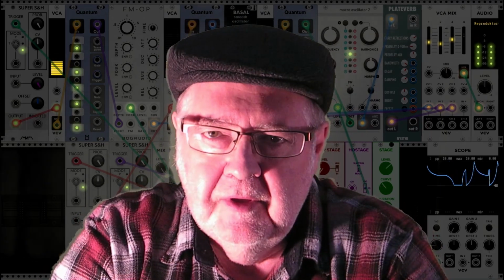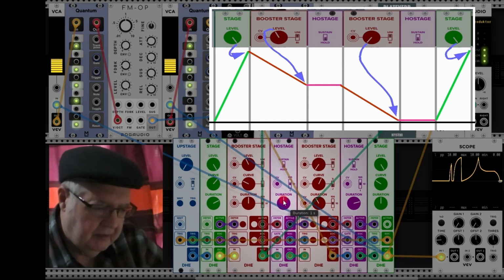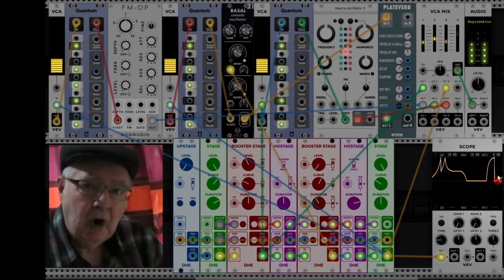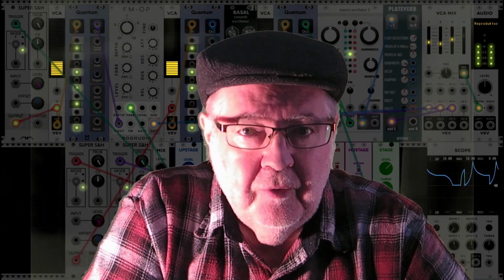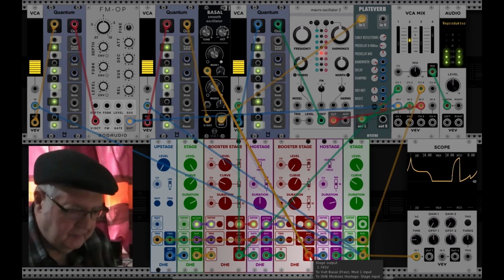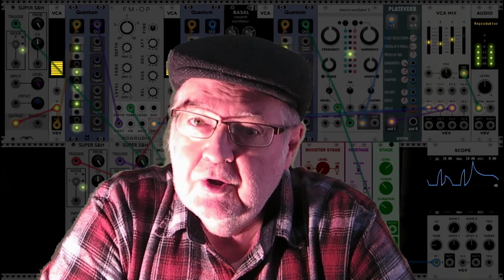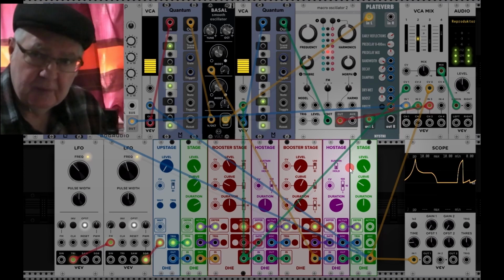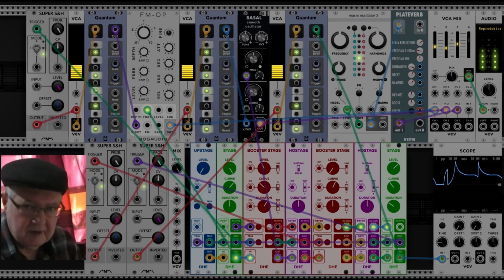VCV Rack in a nutshell #3 A Phantasie in Envelopes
I´m going to use a 6-stage envelope to modulate the timbre of the voices as well as to trigger the Sample&Hold modules, which modulate the pitch of each voice.
And here are the mentioned links:
to the E-books:

phone:
This series of short videos introduces and explains certain VCV Rack modules – fast and to the point.